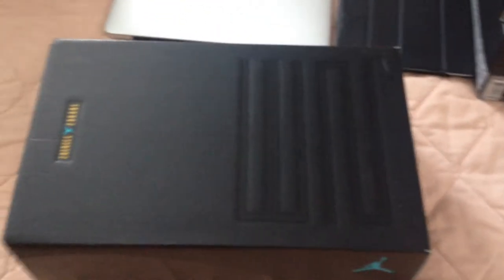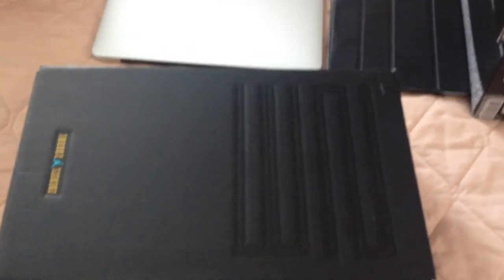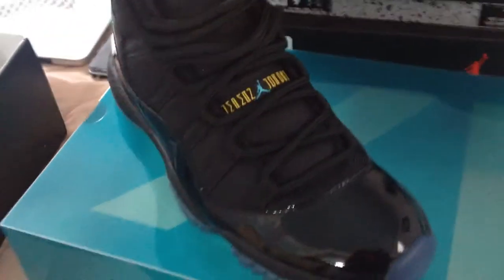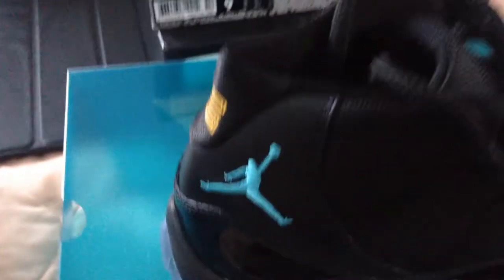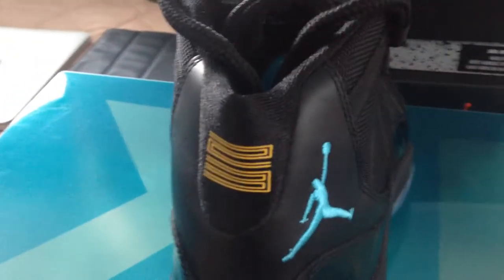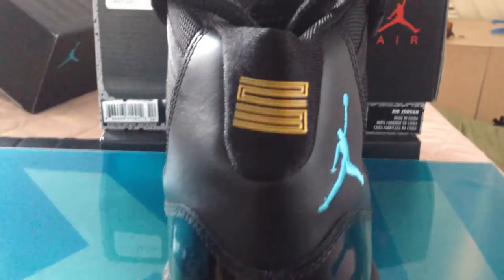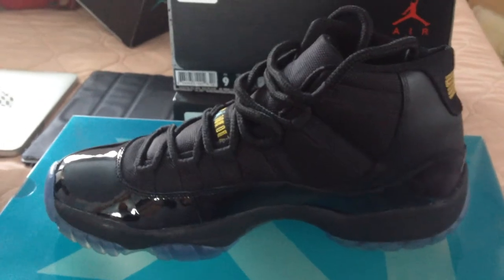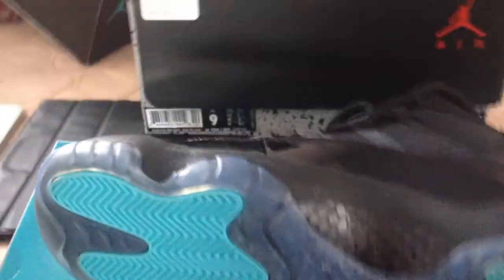SoleStage Jordan 11 Gamma Blue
Unboxing video of the Jordan 11 Gamma Blue.